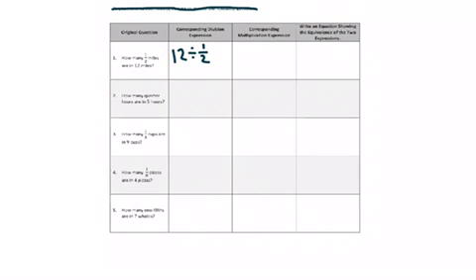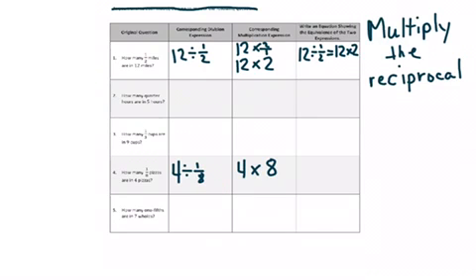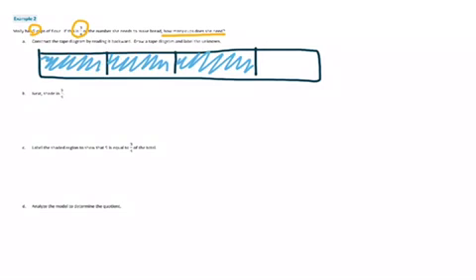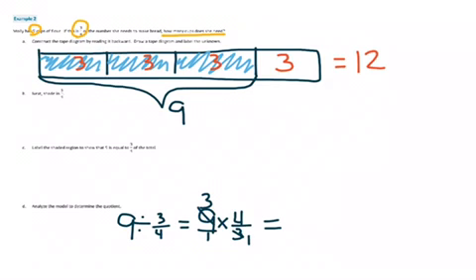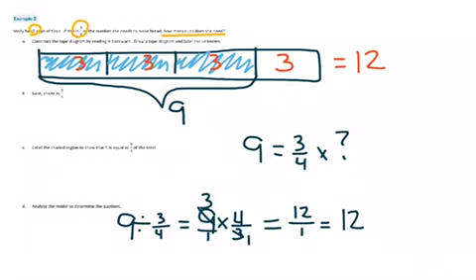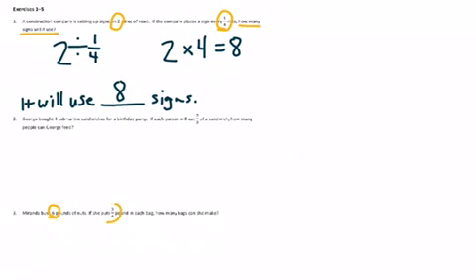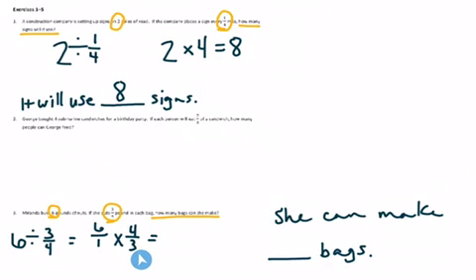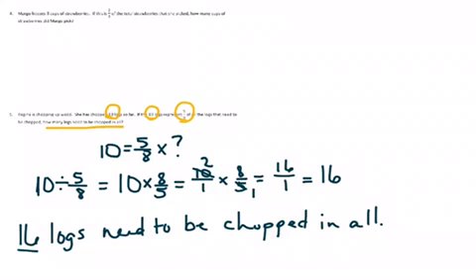EngageNY Eureka Math Grade 6 Module 2 Lesson 2